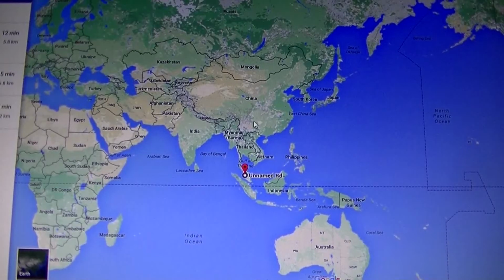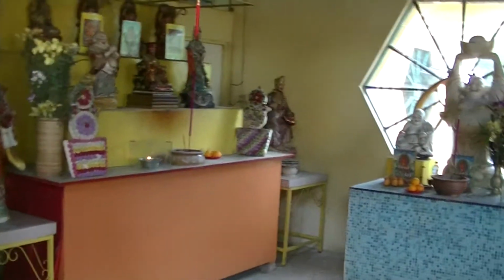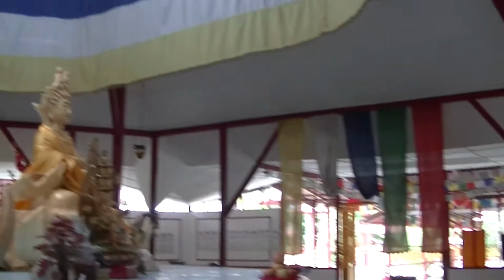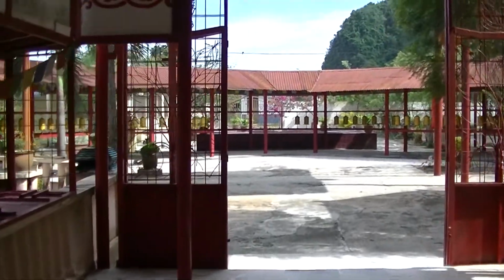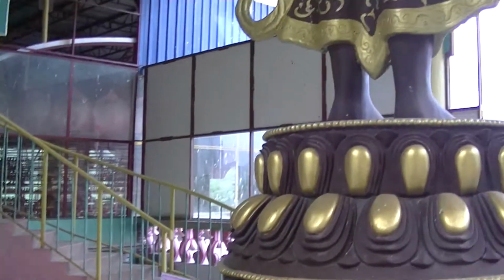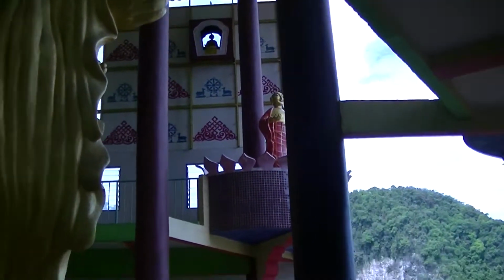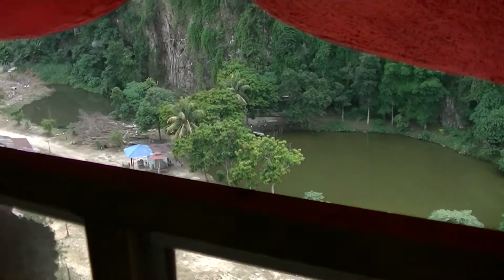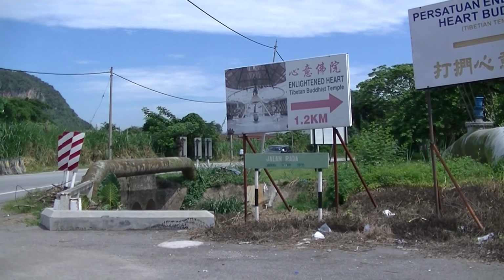AMAZING UNKNOWN JEWEL OF IPOH, Tibetan Buddhist Temple, IN DEPTH REVIEW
Tibetan Buddhism is the body of Buddhist doctrine and institutions characteristic of Tibet, the regions surrounding the Himalayas and much of Central Asia. Religious texts and commentaries comprise the Tibetan Buddhist canon, such that Tibetan is a spiritual language of these areas.

Tibetan Buddhism derives from the latest stages of Indian Buddhism and preserves "the Tantric status quo of eighth-century India."[1] Tibetan Buddhism aspires to Buddhahood or rainbow body.[2]

The number of its adherents is estimated to be between ten and twenty million.[3] Among its prominent exponents is the 14th Dalai Lama of Tibet.

Address :
Off Jalan Ampang (Jalan Ampang Baru 6 in Google Maps)
Tambun, 31400 Ipoh, Perak, Malaysia.

GPS: E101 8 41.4 N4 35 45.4